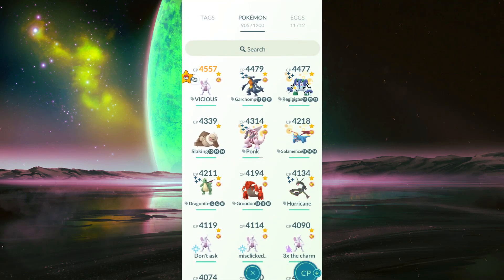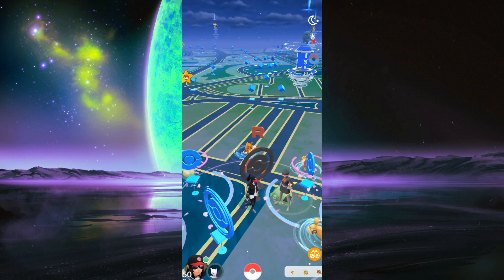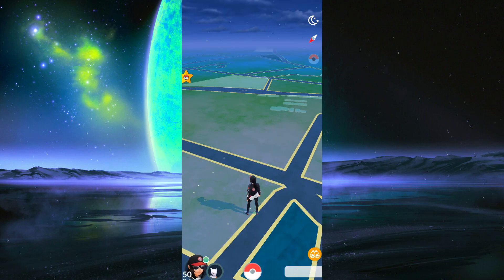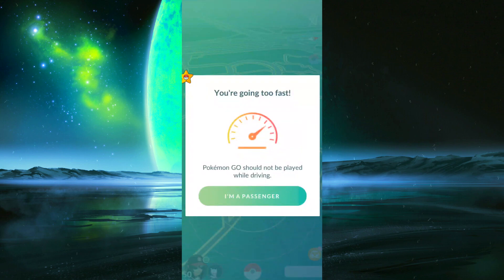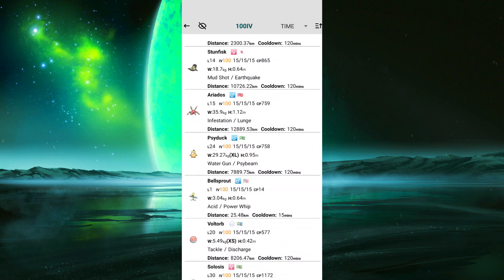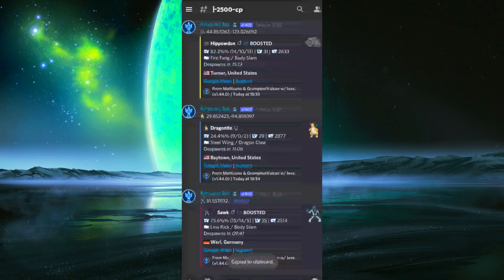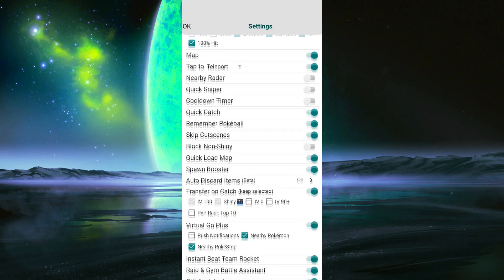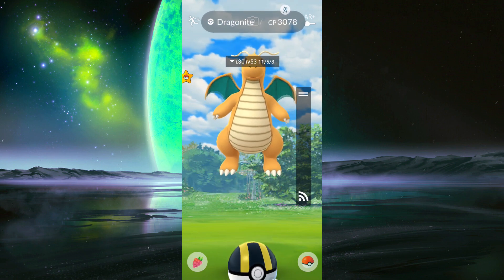How to catch rare and powerful Pokémon with Coordinates - 2022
Use iAnyGo iOS App to Safely Spoof Pokemon GO on iPhone – No Computer, No Jailbreak Needed!